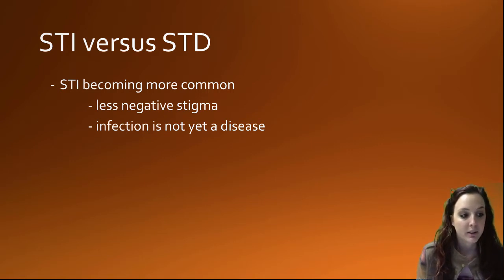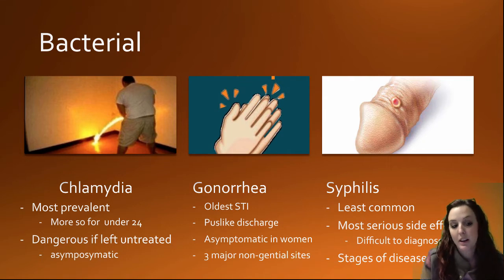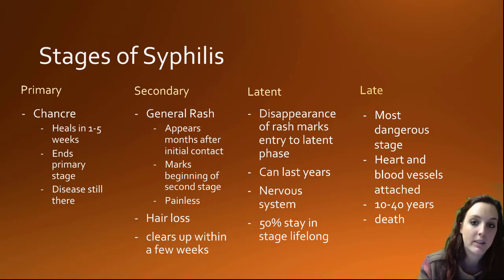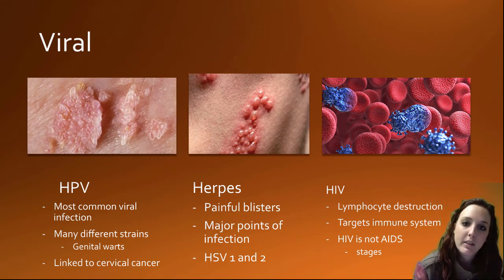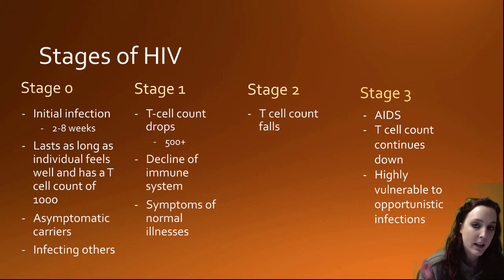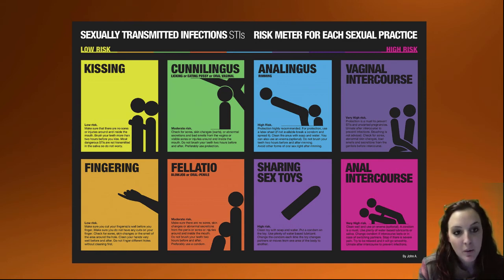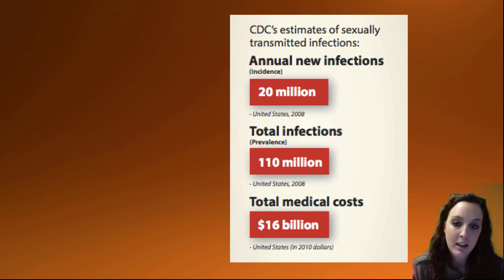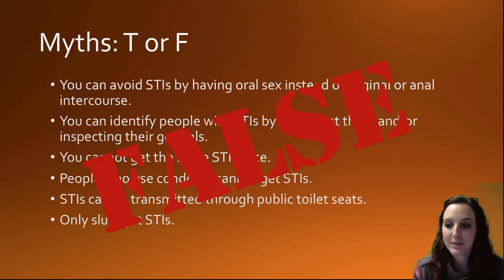STI & Safe Sex Lecture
Table of Contents:

01:41 - STI versus STD
04:22 - What kind are there?
05:35 - Bacterial
13:44 - Stages of Syphilis
18:08 - Viral
24:49 - Stages of HIV
28:20 -
39:12 - Prevention
41:41 -
42:18 - Factors Affecting STIs
44:47 -
44:57 - Factors Affecting STIs
46:10 - Myths: T or F
48:41 -